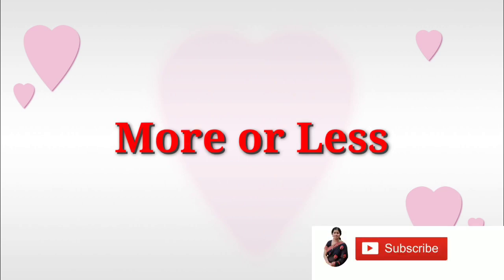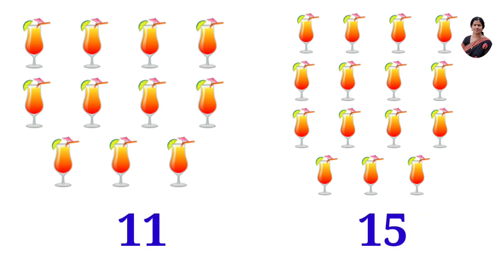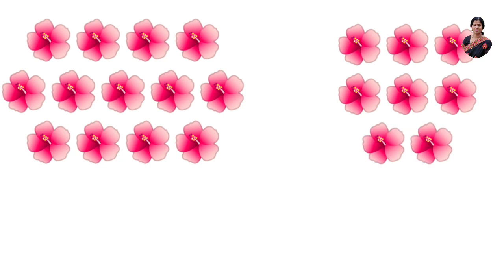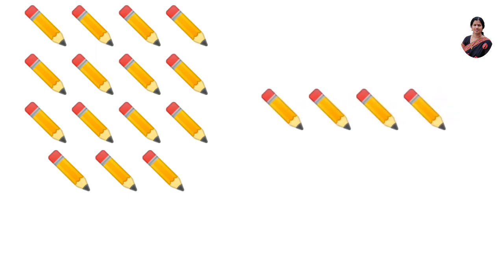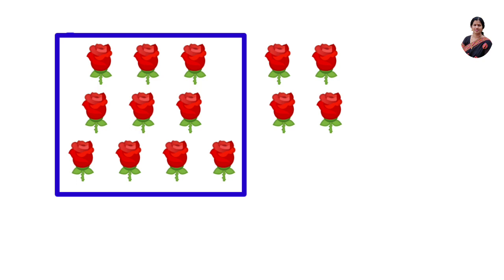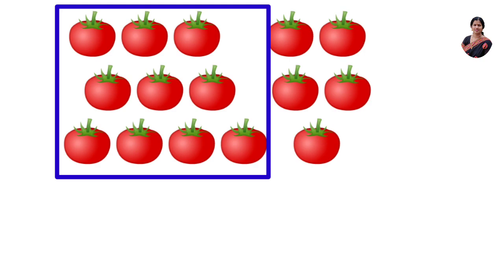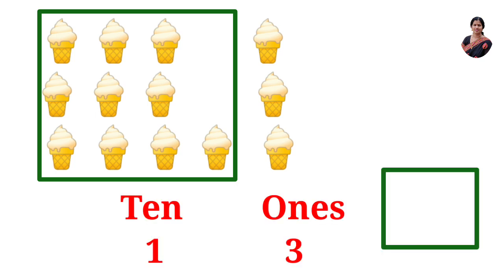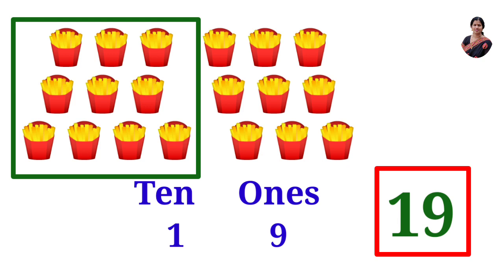Class 1 Maths chapter 6/working with numbers till 20/Army public school book NCERT syllabus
Hi viewers

In this video I am doing expanded form. Army public school book NCERT syllabus Chapter-6 page no.55   57 and 58.
During lockdown helping children learn by making videos.

Used Redminote7pro mobile phone for making videos.